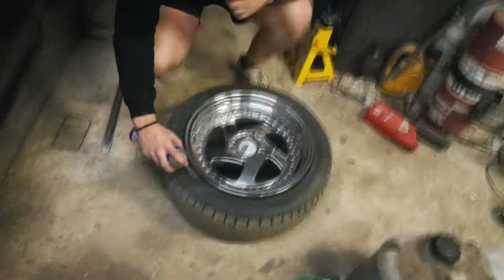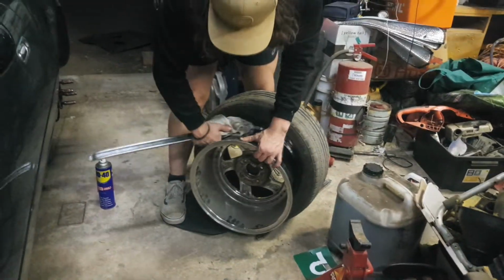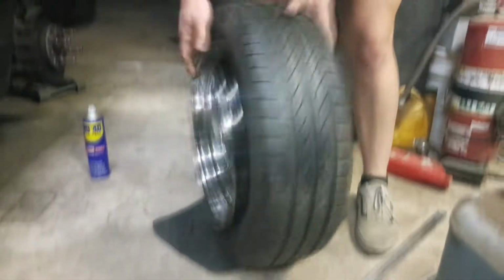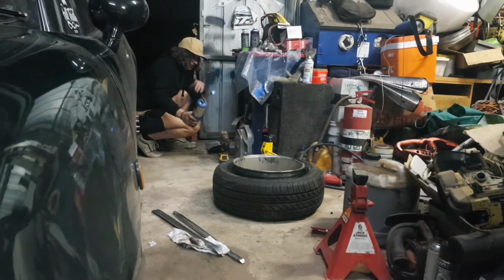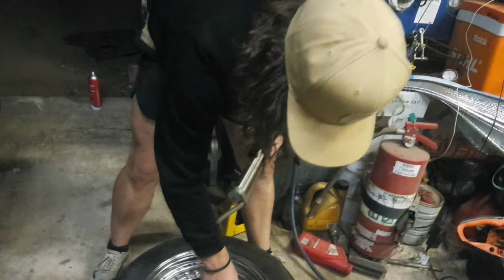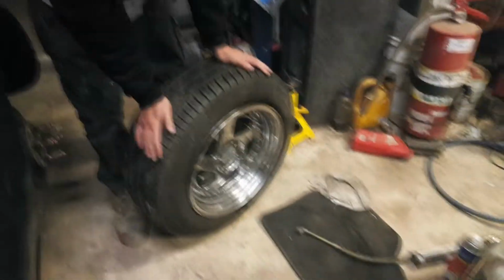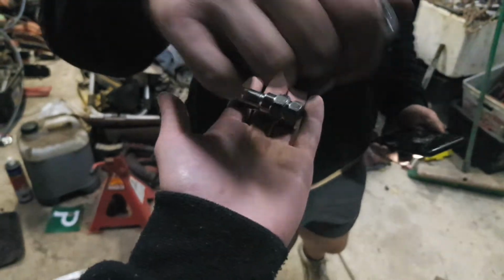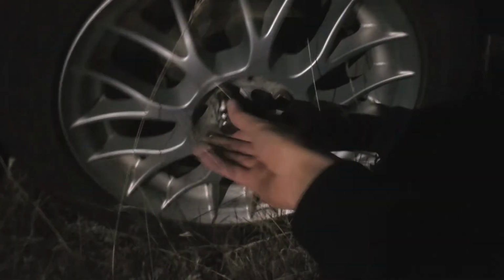JORDAN TZOVLAS x PROJECT DRIVEWAY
In this weeks episode of Project Driveway, Blake goes over to see Jordans driveway and checks out what mods hes up to! Check it out!